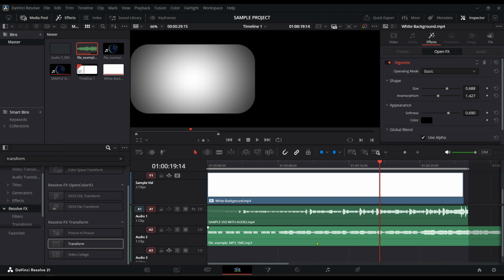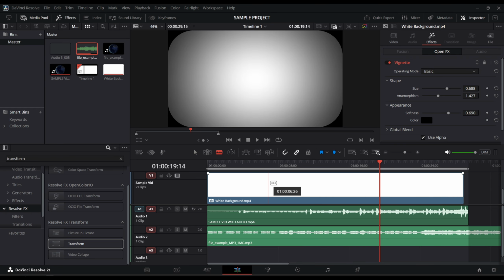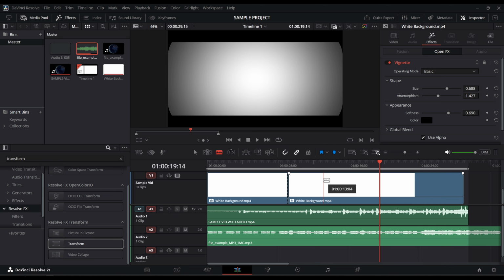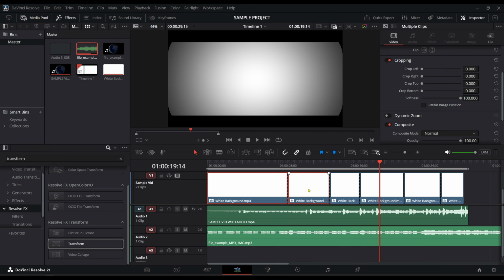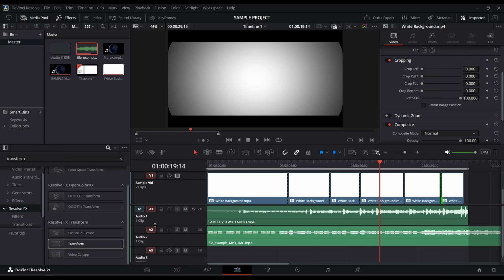How to Cut Video in DaVinci Resolve (Updated 2026 Step-by-Step Beginner Guide)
Want to make quick edits and remove unwanted footage inside DaVinci Resolve? This updated 2026 beginner tutorial shows you exactly how to cut video clips and edit your timeline more efficiently inside DaVinci Resolve.